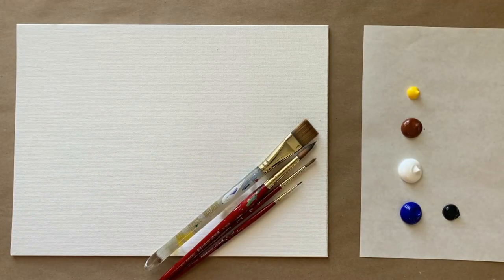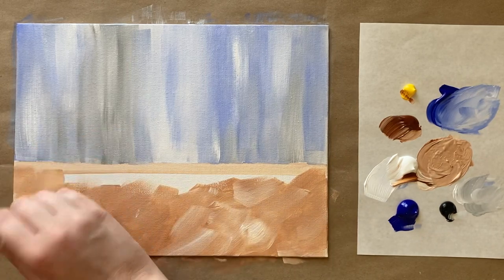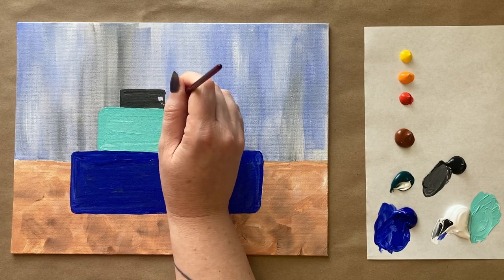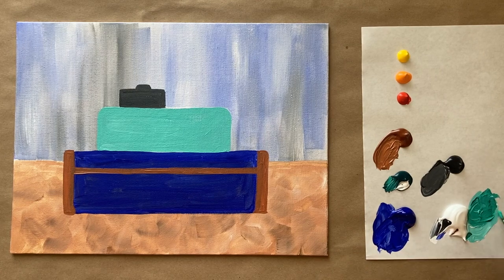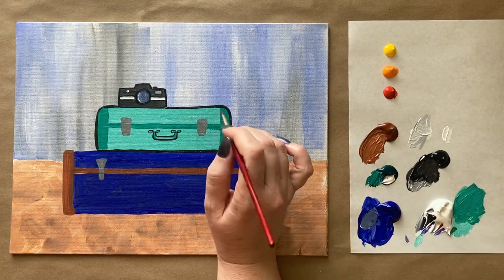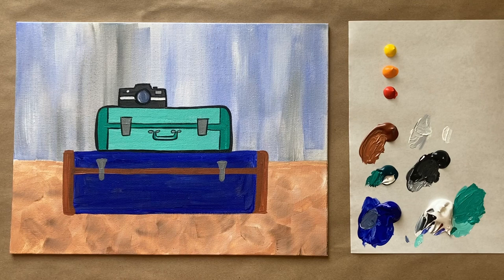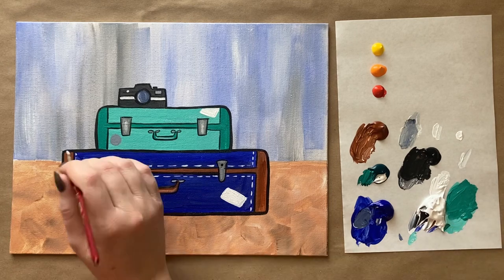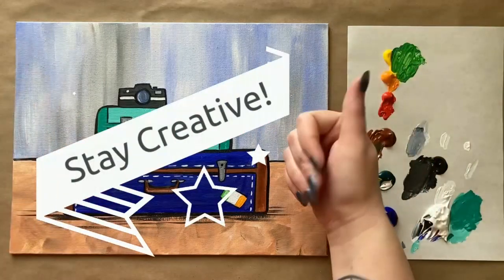🧳EP149- 'Travel Time' stack of suitcases with camera, stickers easy acrylic painting tutorial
Hello again, beautiful artists! This week is another dreary week in the western hemisphere, and many of us are dreaming of packing our bags and hitting the road or hopping on a flight to the nearest sunny locale! Can't travel for real right now? Me either! Haha. But we can at least pretend like our bags are packed with this week's easy painting tutorial of a stack of vintage suitcases and a camera.

Skillshare link to Color Theory 101 and for one month free

The colors that you will need for today's tutorial are:

Cadmium Orange
Cadmium Yellow
Cadmium Red
Thalo Green
Ultramarine Blue
Burnt Sienna

About Paint Along With Skye:

If you're looking to learn how to paint with acrylics step-by-step, then Paint Along With Skye is the perfect place for you. Every Saturday, Skye posts a new video that features a real-time acrylic painting tutorial designed specifically for beginners. The videos are easy to follow along with, making it possible for artists of all ages and skill levels to paint along with Skye from the comfort of their own homes.

Whether you're new to painting or just looking to improve your skills, Paint Along With Skye has something for everyone. Skye's teaching experience spans over a decade, and she has taught acrylic painting to beginners in various studios. She also offered "pop-up" in-home paint parties for private groups for many years.

One of the best things about Paint Along With Skye is that it's completely free.

Paint Along With Skye is an excellent resource for anyone who wants to learn how to paint with acrylics. Skye's step-by-step tutorials make it easy to get started, and her passion for teaching is evident in every video.